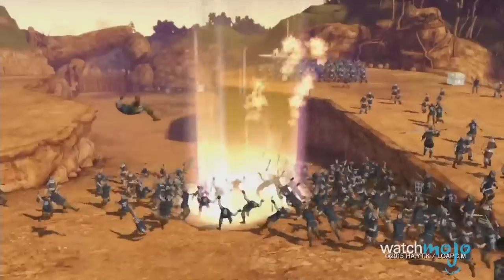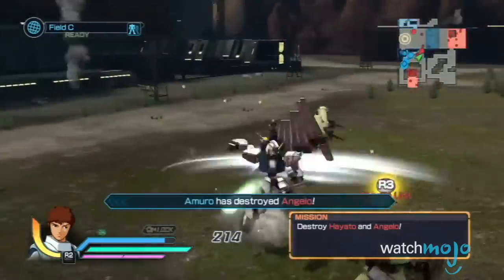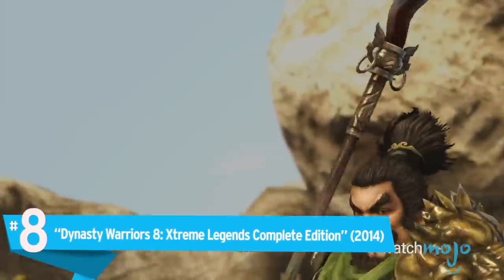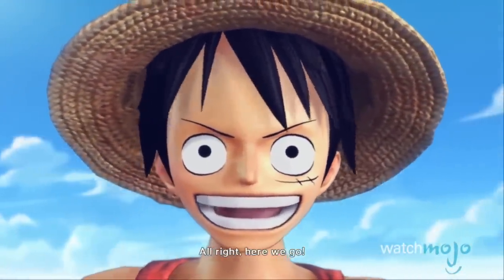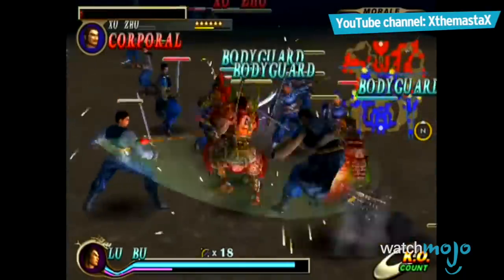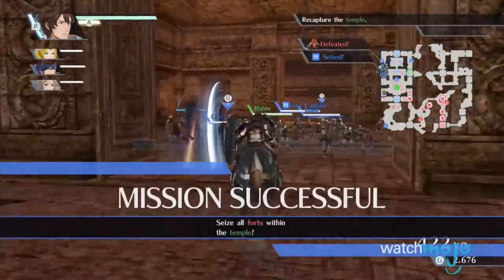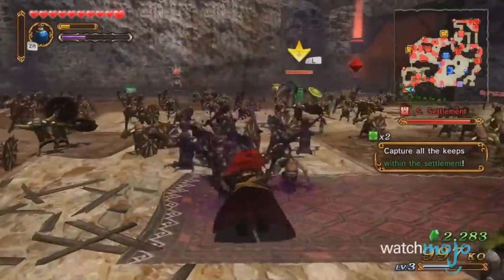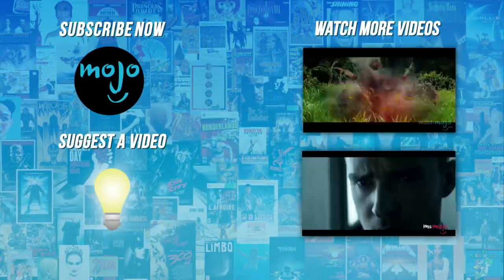Top 10 Dynasty Warriors Style Games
Those legions of soldiers aren’t gonna knock THEMSELVES into the sky, now are they? and today we’re counting down our picks for the Top 10 Dynasty Warriors Style Games. Including games that copy the style of Dynasty Warriors but don’t feature...um, warriors from dynasties...

#10. “Dynasty Warriors Gundam Reborn” (2014)
#9. “Dynasty Warriors 3” (2002)
#8. “Dynasty Warriors Xtreme Legends Complete Edition” (2014)
#7. “One Piece Pirate Warriors 3” (2015)
#6. “Warriors Orochi Ultimate” (2014)
#5. “Dynasty Warriors 2” (2000)
#4. “Fire Emblem Warriors” (2017)

Special thanks to our user “ilovewho1332” and many others for suggesting this topic using our interactive suggestion tool